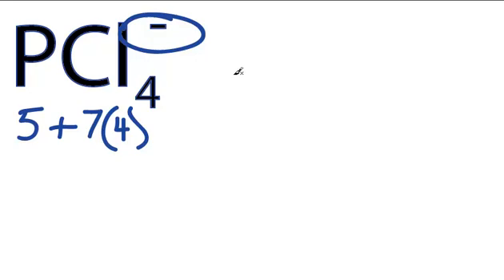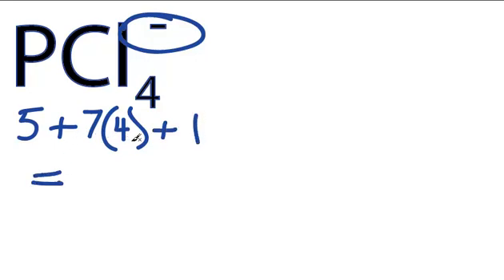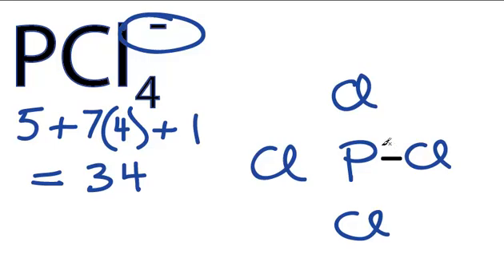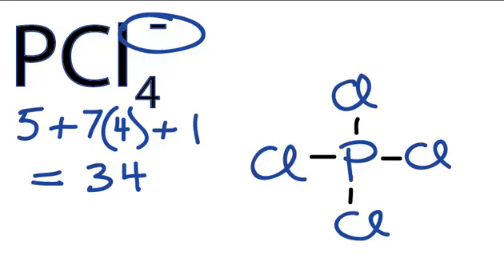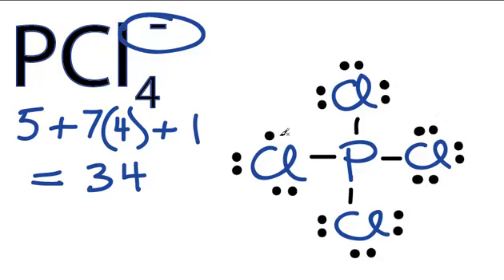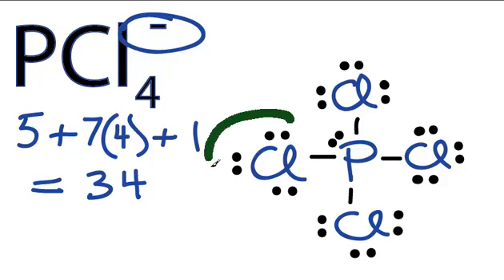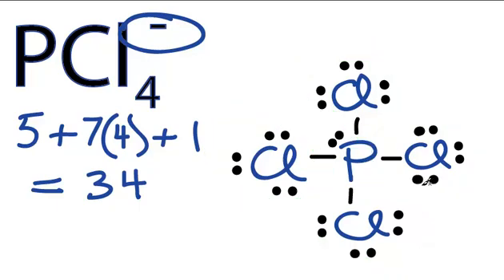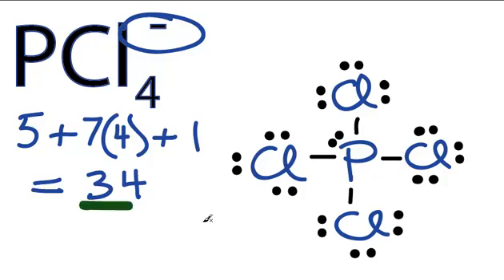PCl4- Lewis Structure - How to Draw the Lewis Structure for PCl4 -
A step-by-step explanation of how to draw the PCl4- Lewis Dot Structure.

For the PCl4- structure use the periodic table to find the total number of valence electrons for the PCl4- molecule. Once we know how many valence electrons there are in PCl4- we can distribute them around the central atom with the goal of filling the outer shells of each atom.

In the Lewis structure of PCl4- structure there are a total of 34 valence electrons.

Note that PCl4- can have an Expanded Octet and have more than eight valence electrons. Because of this there may be several possible Lewis Structures. To arrive at the most favorable Lewis Structure we need to consider formal charges. See how to calculate formal charges

For the Lewis structure for PCl4- you should take formal charges into account to find the best Lewis structure for the molecule.

Steps to Write Lewis Structure for compounds like PCl4-
1. Find the total valence electrons for the PCl4- molecule.
2. Put the least electronegative atom in the center. Note: Hydrogen (H) always goes outside.
3. Put two electrons between atoms to form a chemical bond.
4. Complete octets on outside atoms.
5. If central atom does not have an octet, move electrons from outer atoms to form double or triple bonds.